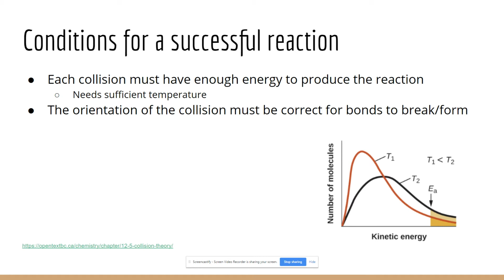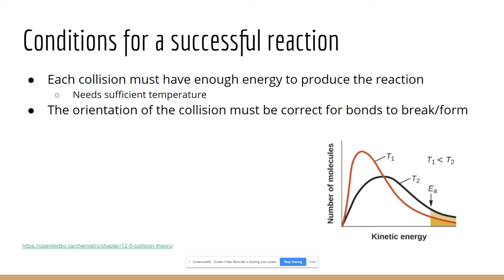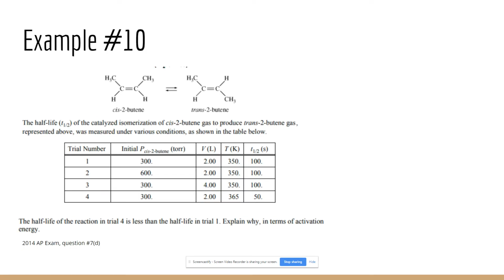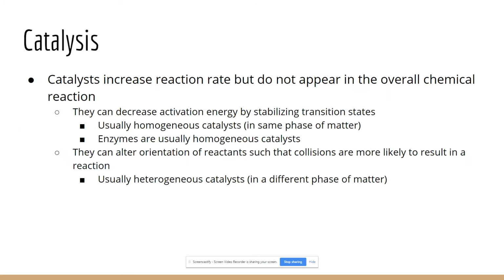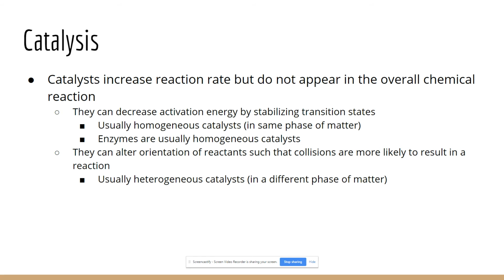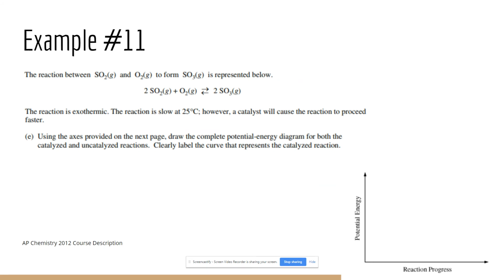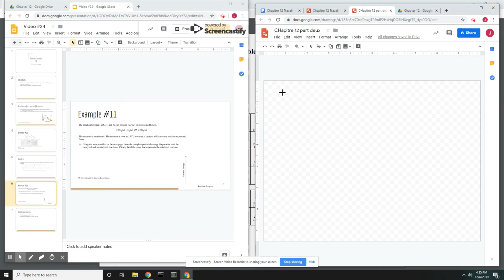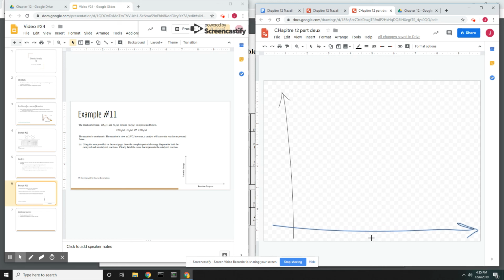19 20 AP Chemistry Video #24